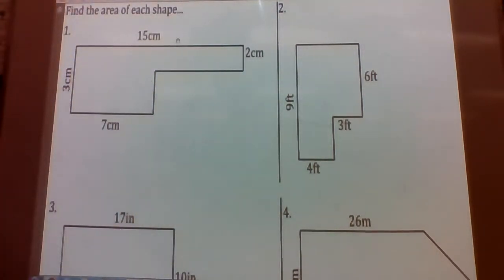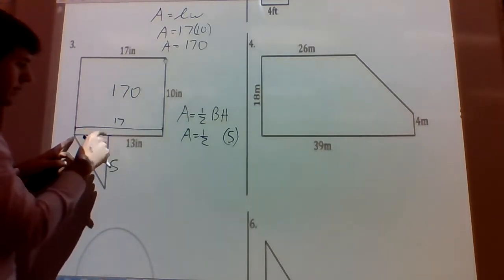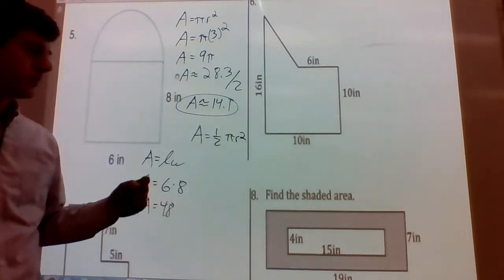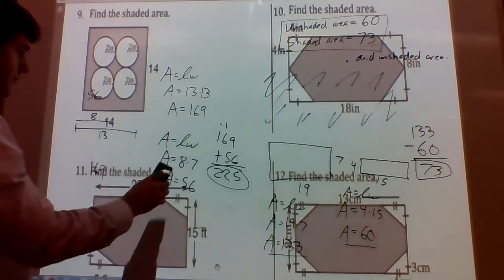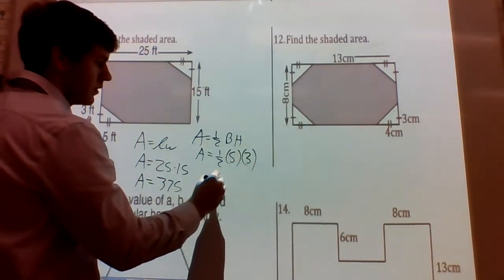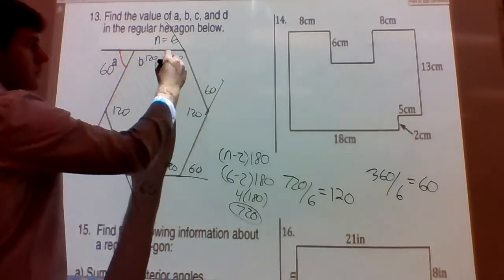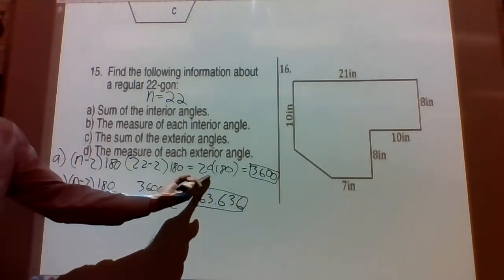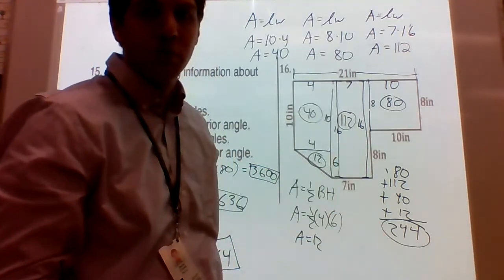Area and Polygon Review Problems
This is the area and polygon quiz review problems done in class on Wednesday, January 9.